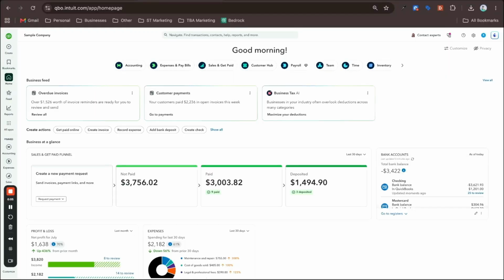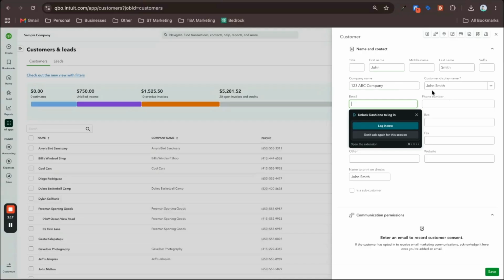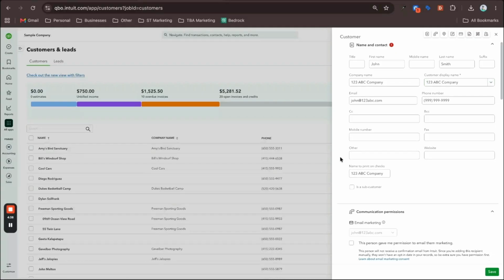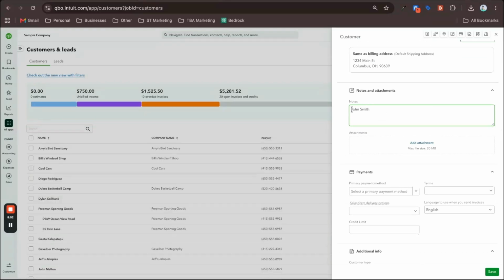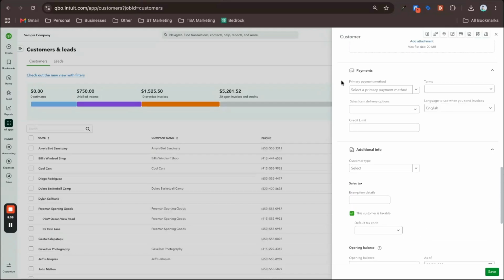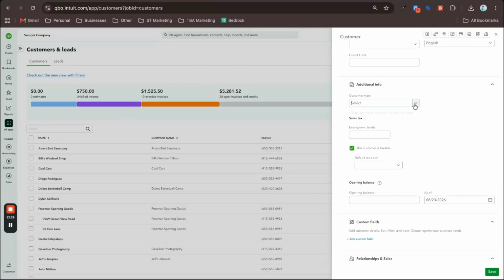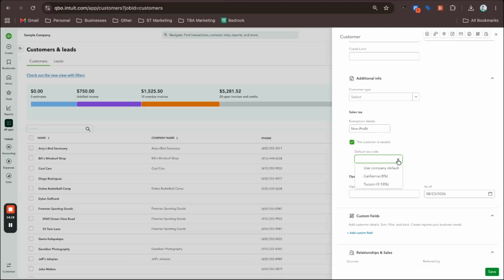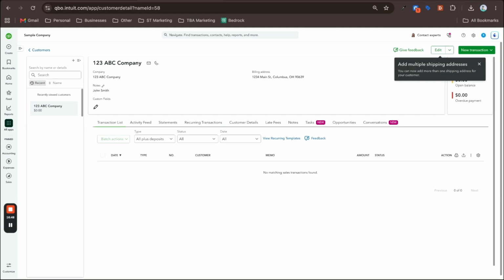Set Up a QuickBooks Customer in 5 Minutes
Setting up a new customer in QuickBooks Online seems simple, until the
wrong choice early on turns into messy invoices or a real problem at tax
time.

In this video, I walk through exactly how I set up a new customer in
QuickBooks Online, including the one naming decision most people get
backwards (company name vs. contact name), why the billing and shipping
address fields matter more than they look like they do, how to document
a sales-tax exemption so it actually protects you later, and where to
store payment details so you're never holding more sensitive information
than you need to.

If you're building your own bookkeeping business, this is one of those
small setup habits that pays off every single time you invoice a client.

Want to learn how to actually run a bookkeeping business, not just use
QuickBooks?

Hugs, Andrea